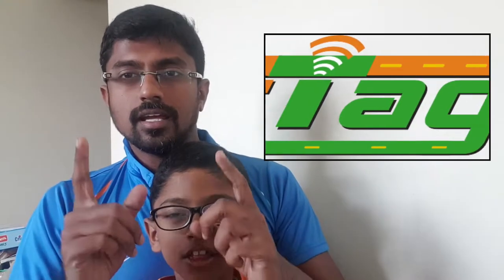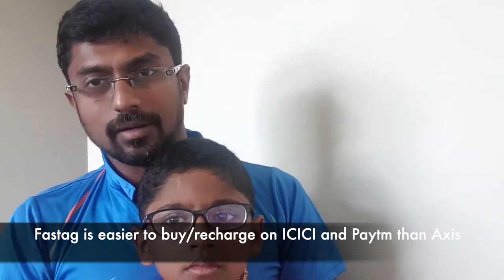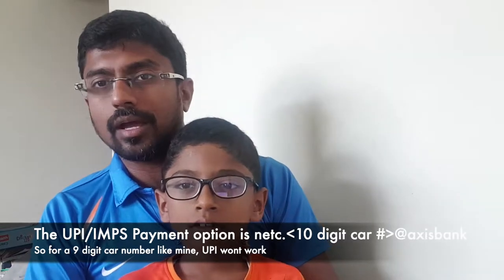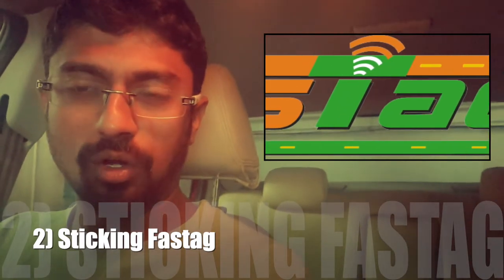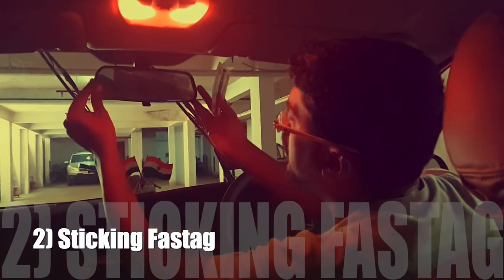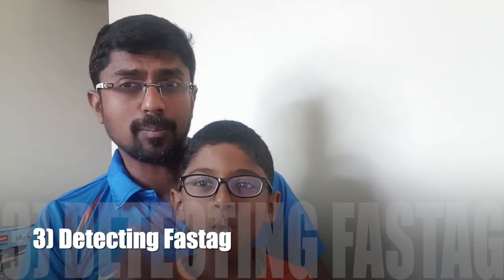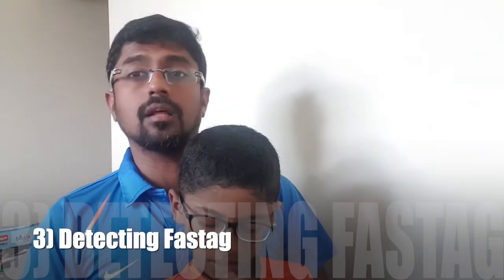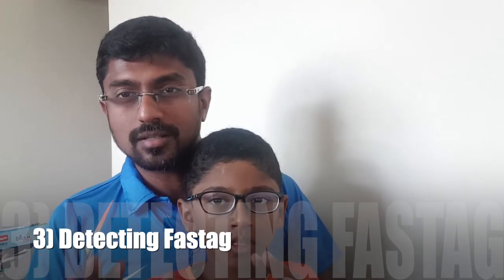FasTAG | How to Apply? | How to install Fastag in Car Windshield| Benefit/Cost of Axis Fastag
This video talks about FasTag. It addresses screen by screen on how to apply for Fastag on Axis Bank, How to install the fasTag on your car, and which are the places that Fastag applies in Bengaluru. It is as of Dec 2019, available only on National Highways. It is not available on NICE Road in Bengaluru yet.